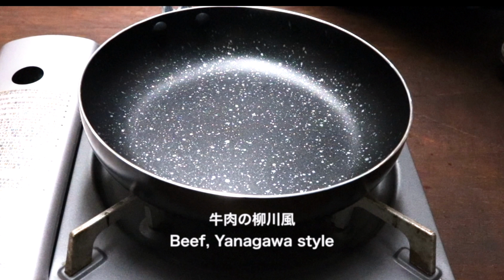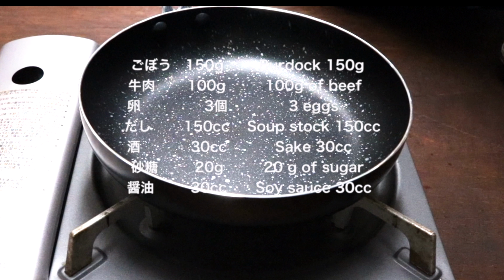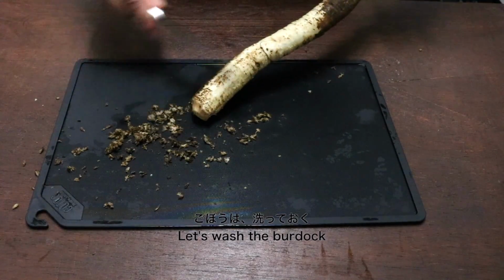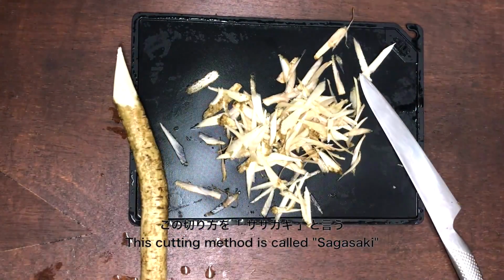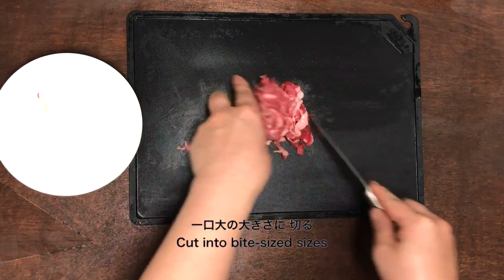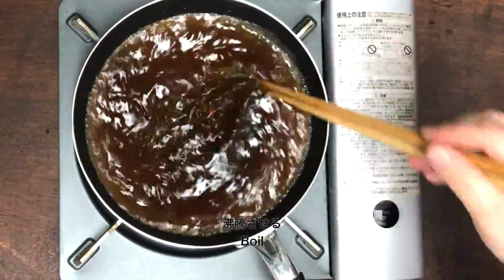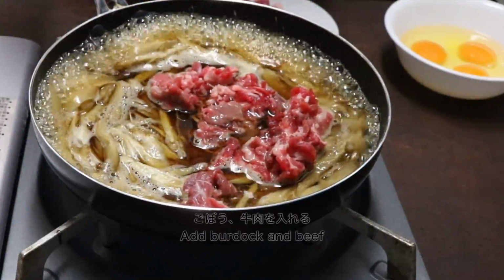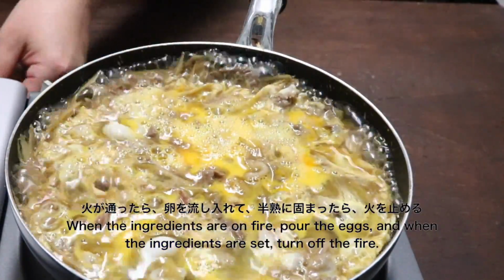「牛肉とごぼうの柳川風」玉子とじの作り方 Beef, Yanagawa style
今回は「牛肉とごぼうの柳川風」玉子とじの作り方をご紹介させて頂きます。
柳川とは、醤油と砂糖で味付けした牛肉とごぼうを 、卵でとじたものです
日本でも凄く人気のお料理になり、お昼ご飯、晩御飯のメイン料理でも
よく食べられていますので、是非作ってみて下さい。
わからない事があれば、コメント欄にコメントや質問があれば
どんどんコメントください。

This time, I will introduce how to make “Beat and burdock with Yanagawa-style” Tamako Tsuji.
Yanagawa is an egg made of beef and burdock seasoned with soy sauce and sugar and eggs
It is a very popular dish in Japan, and it is also the main dish of lunch and dinner
It is eaten well, so please make it.
If you do not understand, if there is a comment or question in the comment section
Please comment more and more.

過去の動画も参考にしてみて下さい。
Please refer to the past videos as well.

[(Gomaae] How To Make Spinach Salad with Sesame Dressing (Recipe) ほうれん草 胡麻和えの作り方（レシピ）

「オススメ動画も是非チェックして下さい」
Please check the recommended videos by all means

幸運な病のレシピ（ 1320 ）夜：イナダ刺し身、柳川（ドジョウ卵とじ）、茄子のトロトロ、

「牛肉とごぼうの柳川風」玉子とじの作り方

【最強のダイエット食】低糖質レシピ「もやしと卵のとろたまチーズとじ」【糖質制限】diabetes low carbohydrate recipe

ayaaya_style